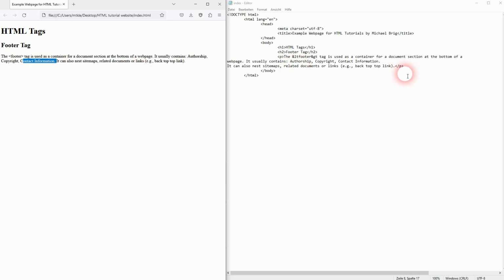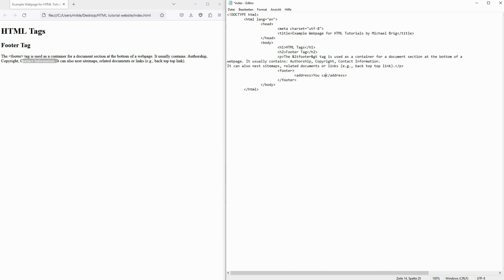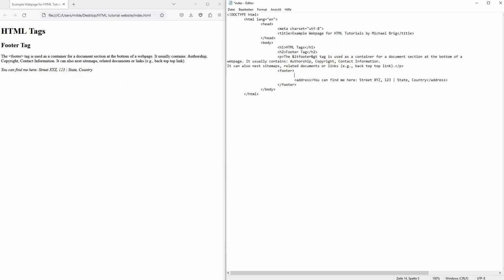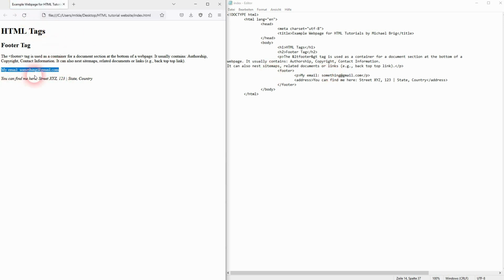HTML Tags - Footer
In this tutorial I'll show you how to use the footer tag in HTML.